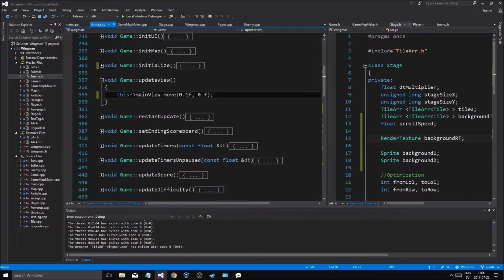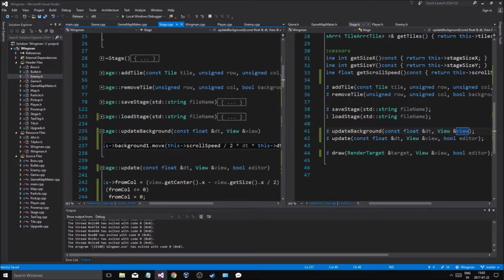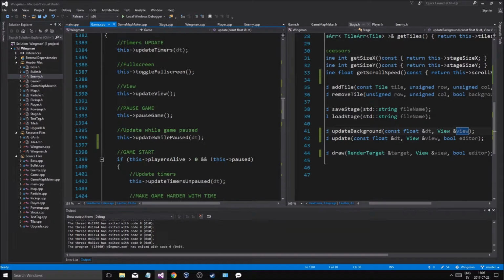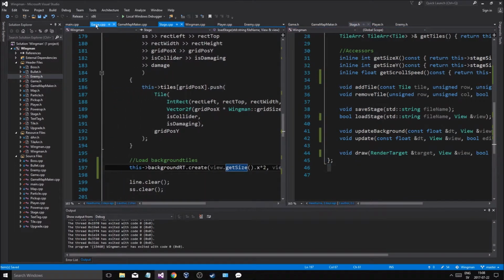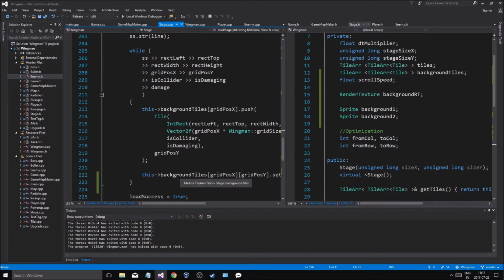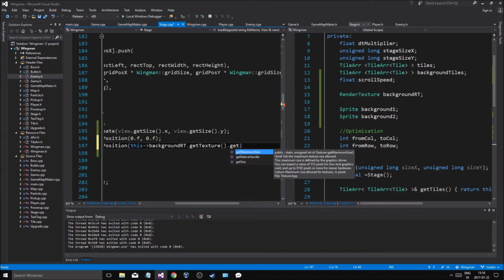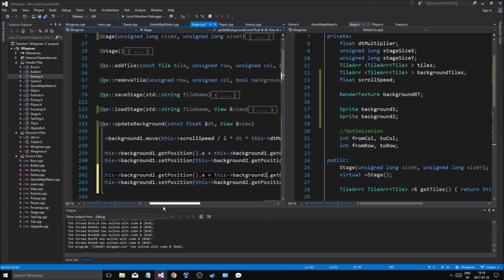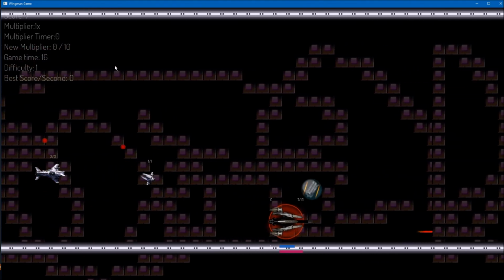SFML / C++ Game Development 90 | 2D Space-shooter | Couch CO-OP, Leveling, Upgrades, Bosses & MORE!